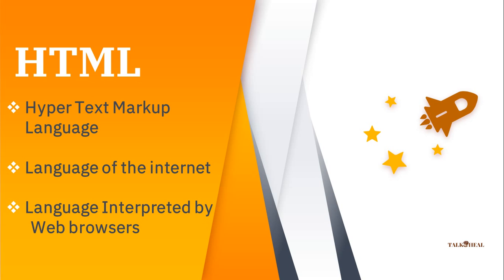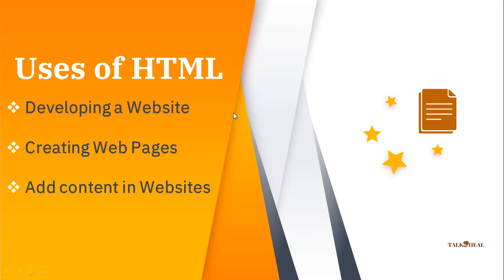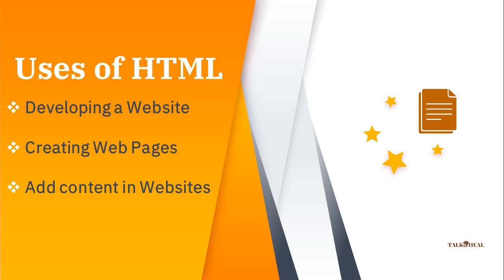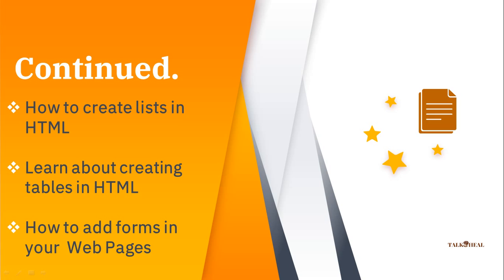introduction to HTM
Afro Coding course on HTML.